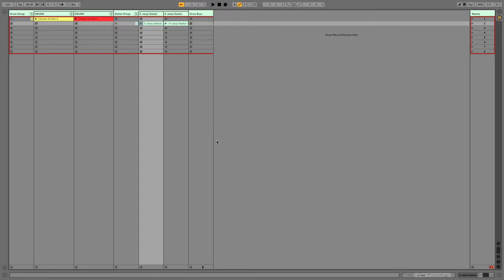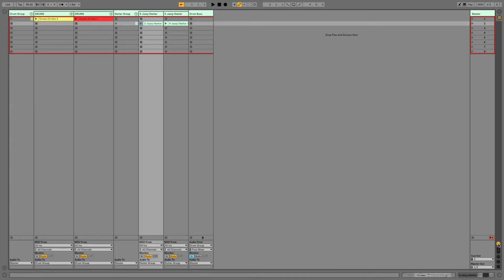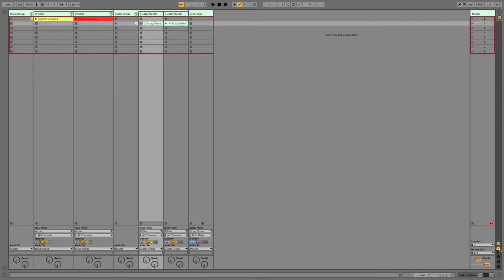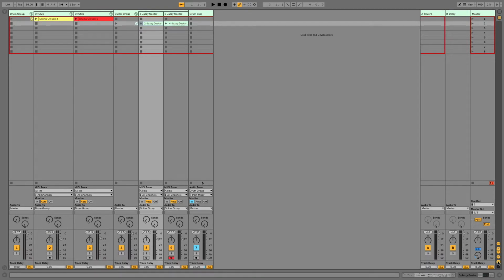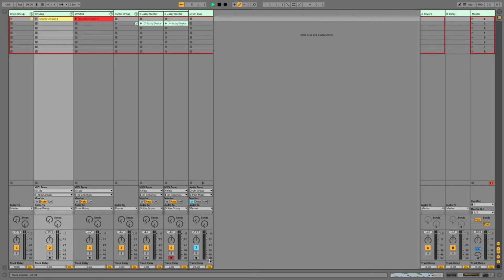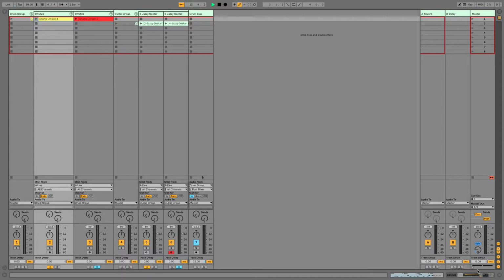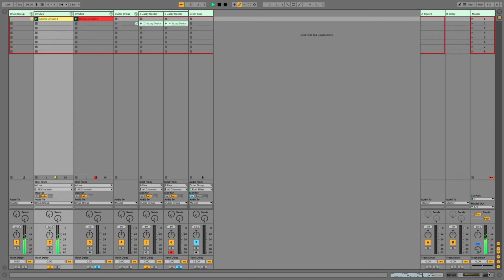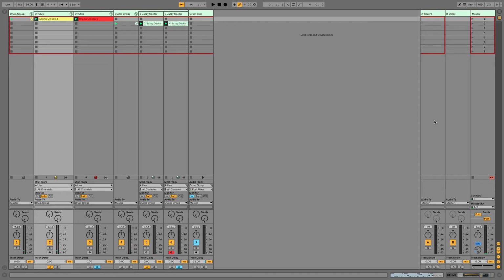6 Hidden Menus On Ableton's Master Channel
Ableton tucks many things away to make the best use of screen space. Here are 5 hidden menus on the master channel that show and hide different parts of your channel strips and how to use them.

Full Blog Post: Mainstagetoableton.com/showhidemenus
Fast Track Patch List Guide: Mainstagetoableton.com/Go